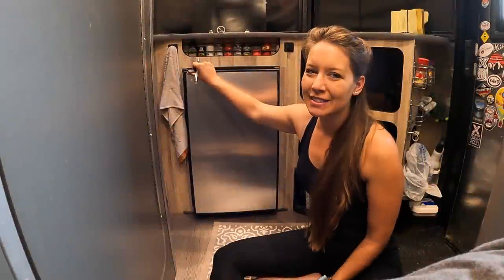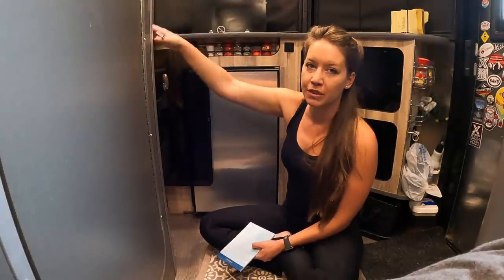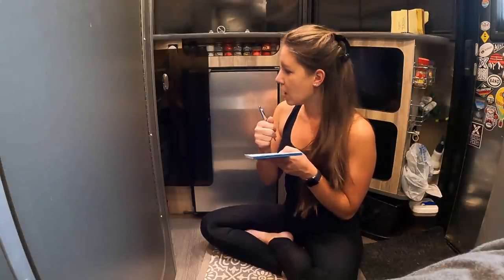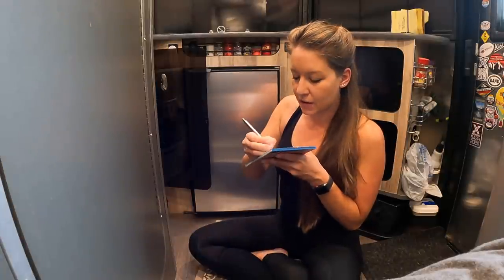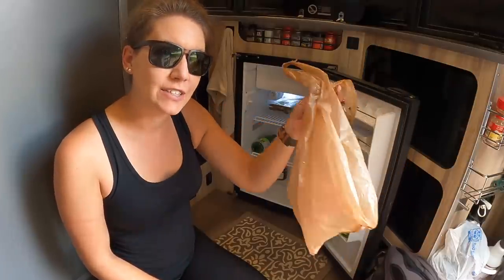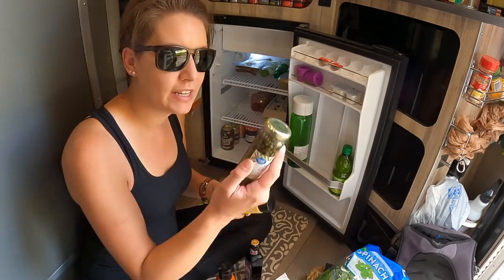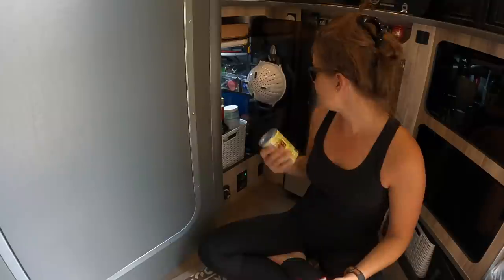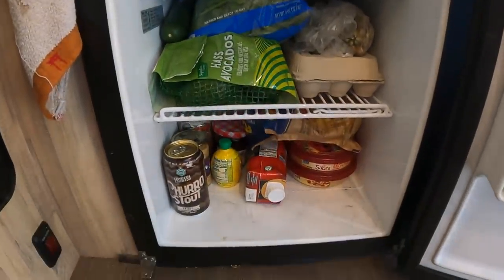How to Meal Plan for a RV Trip: 1 Week of Healthy Meals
Join me as I create a meal plan for over a week of healthy RV meals!  I'll take you through breakfast, lunch and dinner ingredients as well as how I store them all in my small travel trailer: Airstream Basecamp 16X.

If you are interested in the e-bike that I use, the Lectric XP is a foldable fat tire ebike for under $1000. These bikes make trips to the grocery store or around town more fun!

✧ Purchase Links✧
✔️ Vejibag Vegetable Crisper Bag
✔️ Cabinet Automatic Lights
✔️ Gray Hooks for Garbage bag

✧ Discounts! ✧